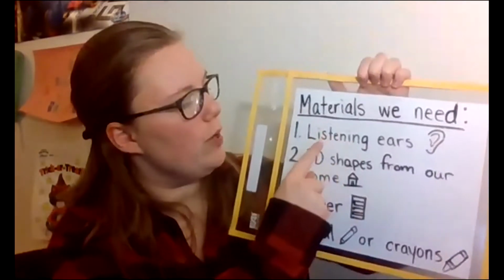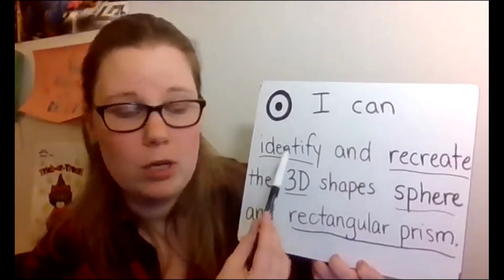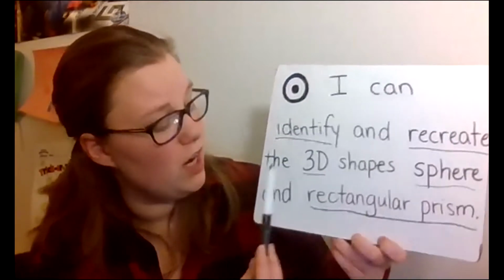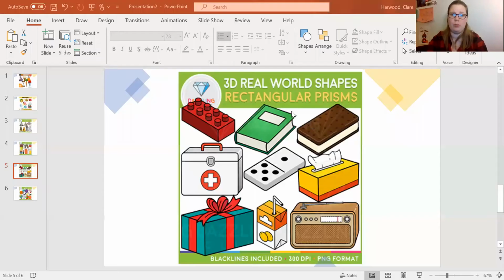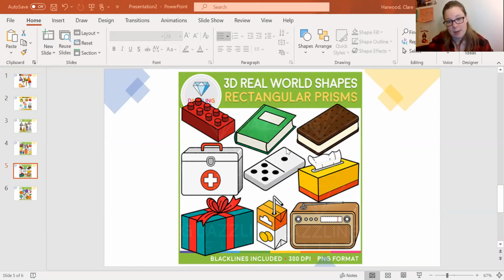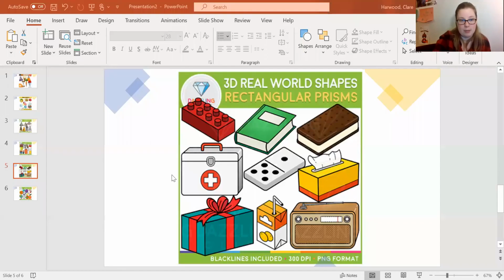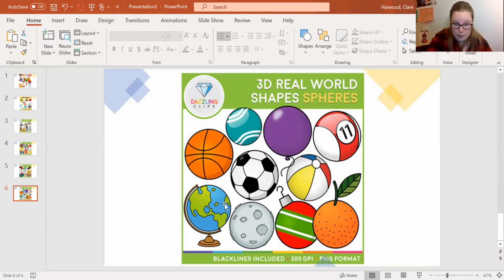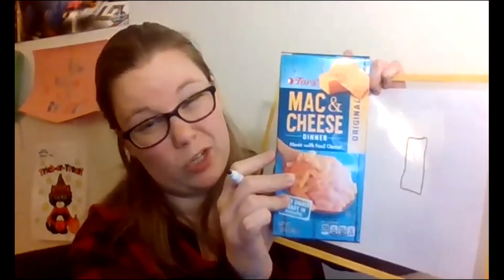4/2 Thursday Kindergarten Math - Rectangluar Prism and Sphere 3D Shapes